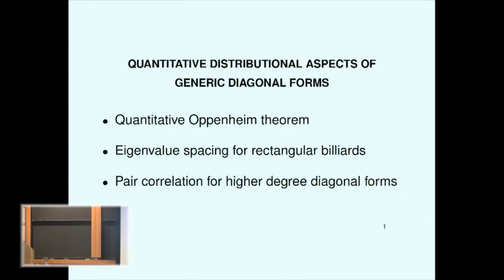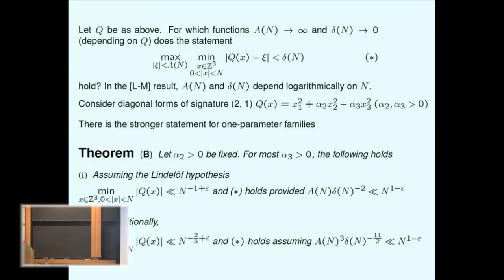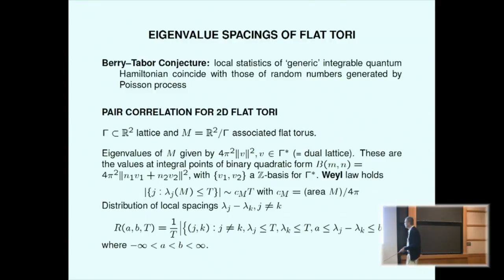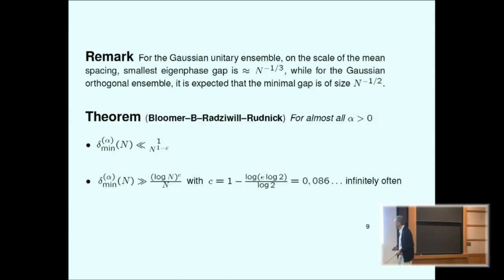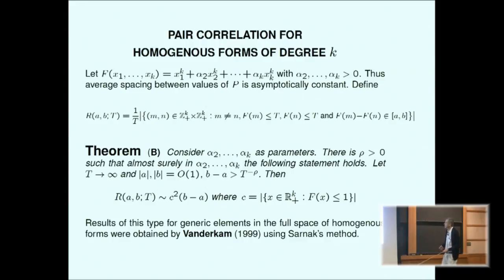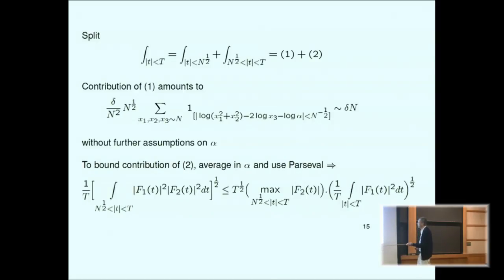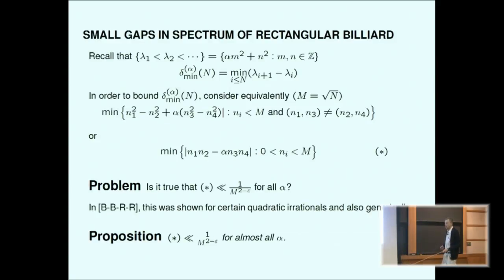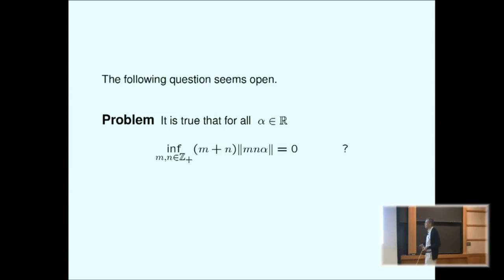Quantitative distributional aspects of generic diagonal forms - Jean Bourgain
Topic: Quantitative distributional aspects of generic diagonal forms
Speaker: Jean Bourgain, IBM von Neumann Professor, School of Mathematics
Time/Room: 2:00pm - 3:00pm/S-101